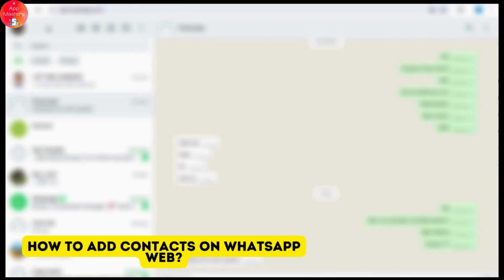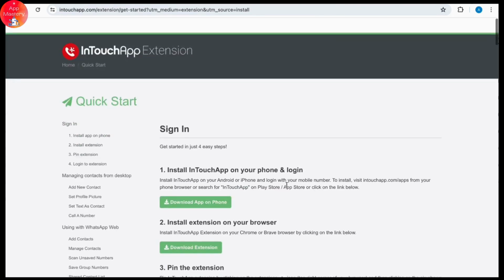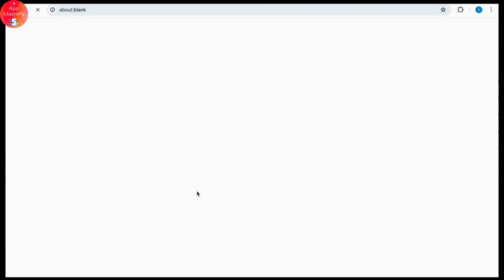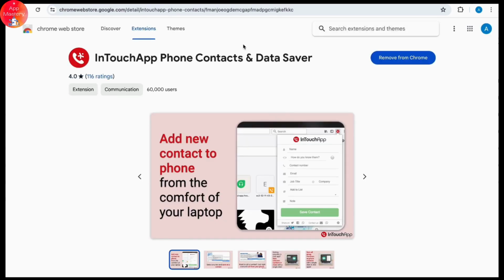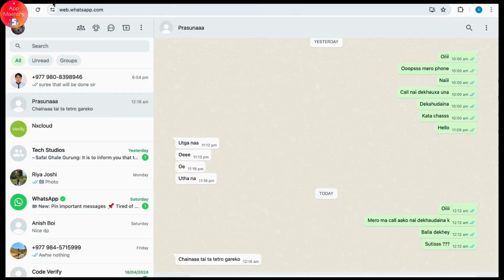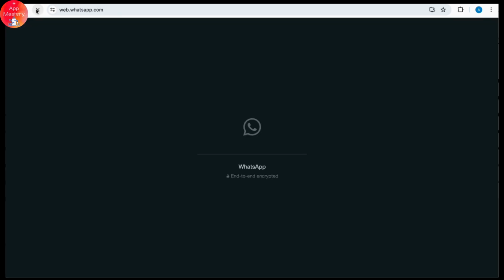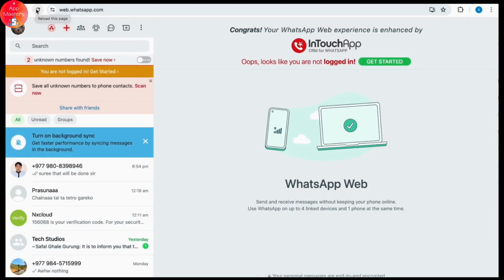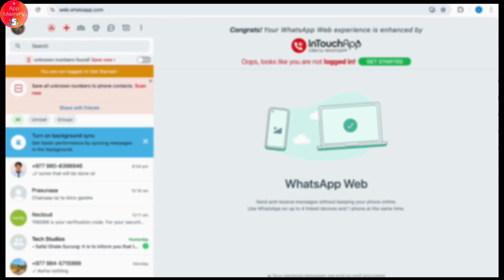How to Add Contacts on WhatsApp Web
Want to add contacts on WhatsApp Web but don’t know how? This video will guide you through the steps to easily add new contacts while using WhatsApp Web. Whether you're asking, "Can I add contacts on WhatsApp Web?" or need help managing your contacts, this tutorial has you covered. Learn how to quickly sync and add new contacts directly through WhatsApp Web. Watch now to find out how to add contacts on WhatsApp Web with ease!

Timestamps:
00:00 How to Add Contacts on WhatsApp Web
00:10 Can I Add Contacts on WhatsApp Web?